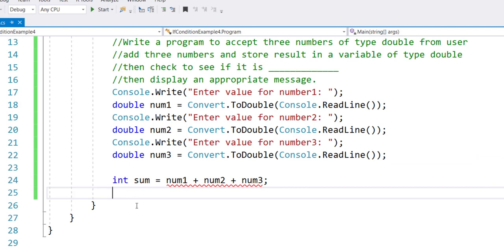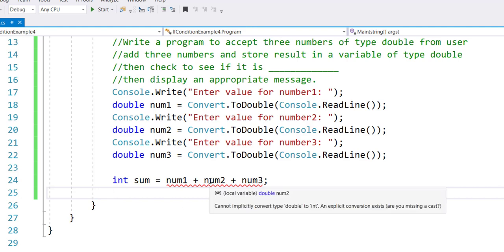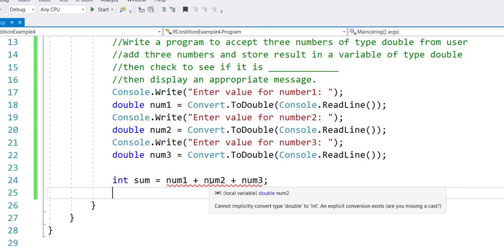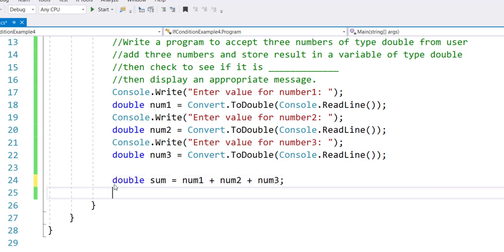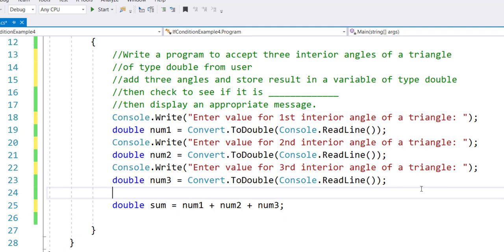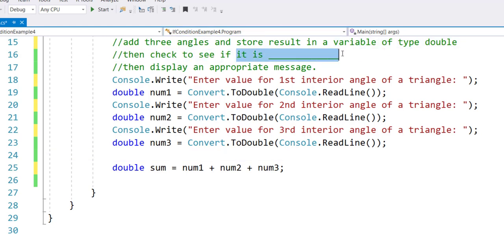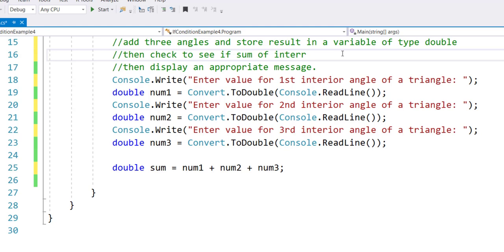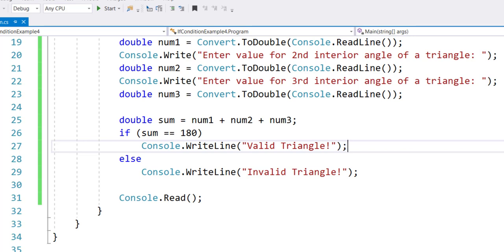Sum of Interior Angles of a Triangle in C Sharp